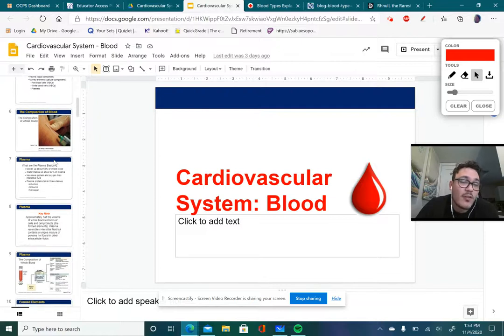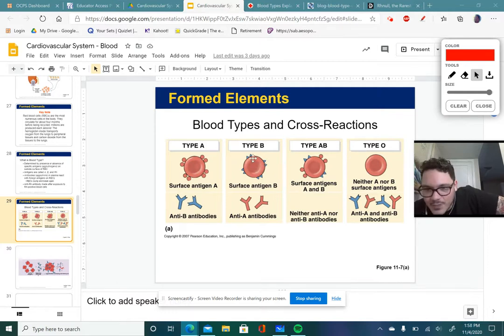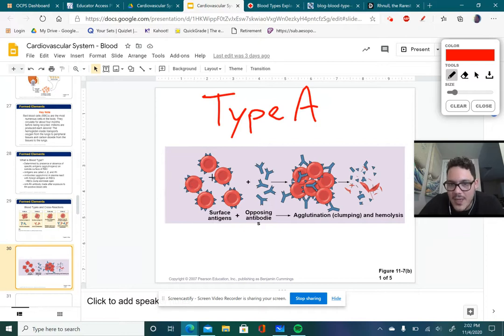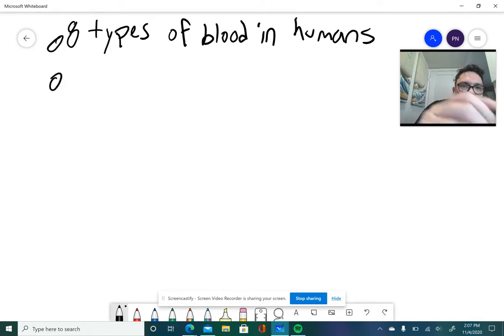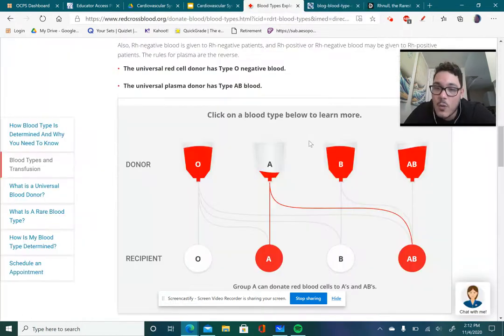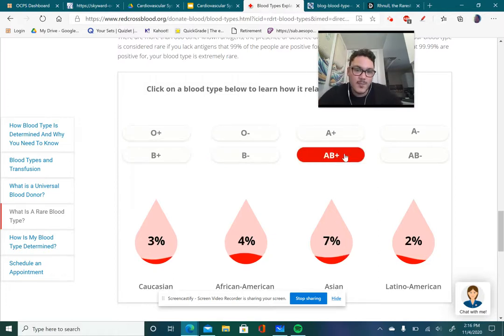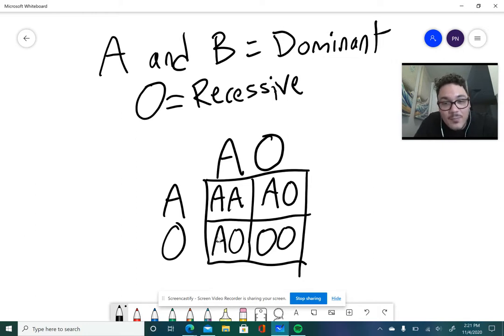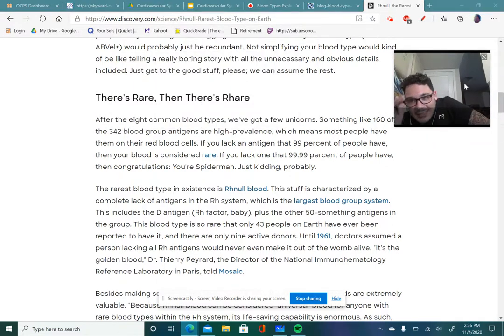Circulatory System Vid 3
Video 3 of Circulatory System